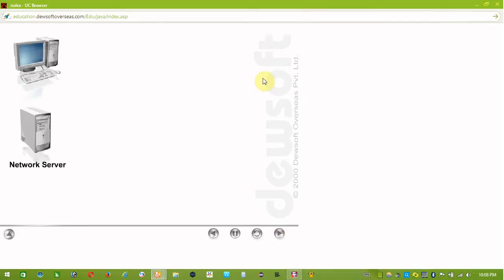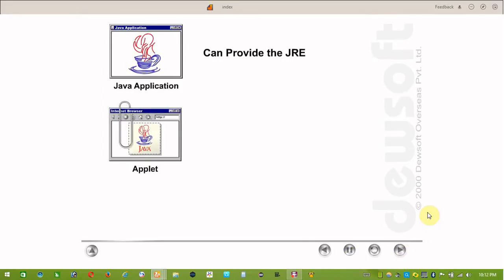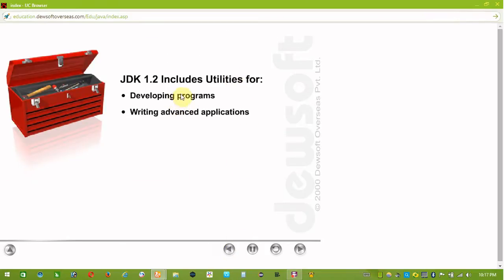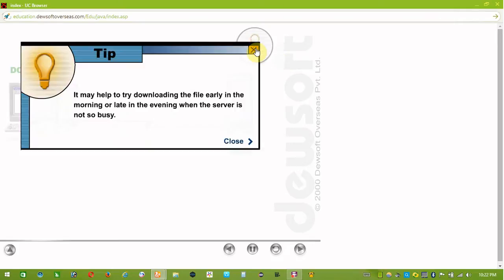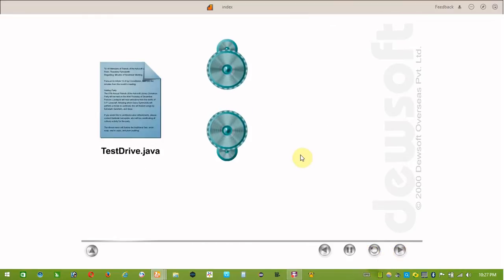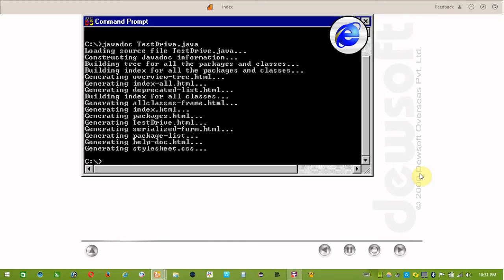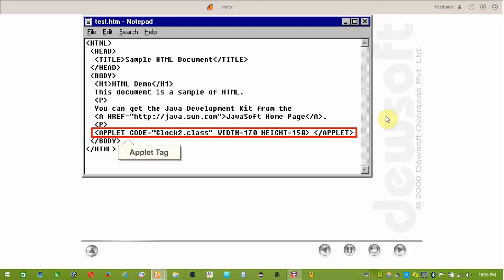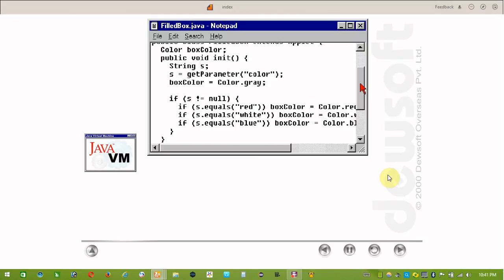JAVA 01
Learn Java & Object Oriented programming using this easy to follow, step-by-step video tutorial
java examples for beginners
java beginners tutorial
mit java programmieren
java online tutorial
compiler java
Java (Beginner) Programming Tutorials
Java For Beginners
The Java™ Tutorials
Welcome - Learn Java - Free Interactive Java Tutorial
Learn Java Programming - Learn To Code Java Like a Pro‎
Java Tutorial For Beginners: Learn Java Programming From
java programmieren lernen
java kurs